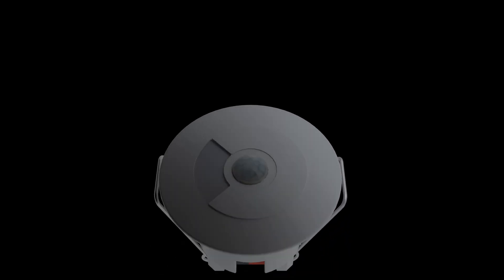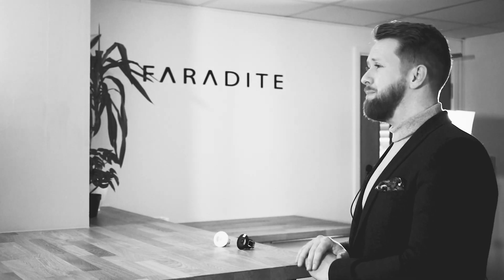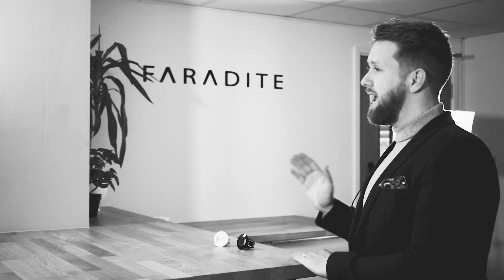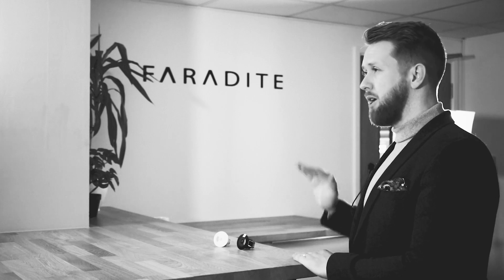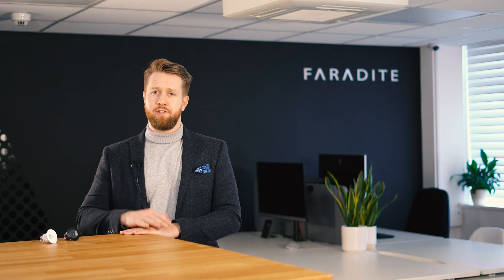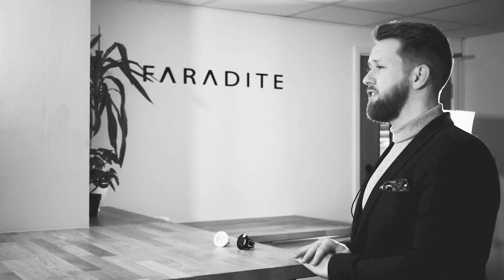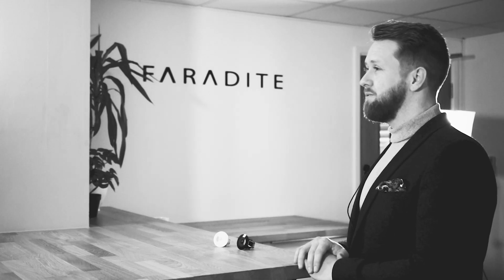Introducing the Motion Sensor 360 - KNX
With just a 49mm diameter, the Faradite Motion Sensor 360 - KNX is a remarkably small KNX PIR sensor with a huge set of functions. The sensor is designed to provide a range of functions for both residential and commercial KNX installations alike.

The sensor can have up to 4 independent functions each with independent timeouts and configuration parameters. The range of functions each fucntioncan perform are: Switching, Dimming, Scene, HVAC, Advanced (value transmitting including RGB) and Constant light control.

The Constant light control feature (daylight harvesting) ensures a set brightness / lux level is achieved by dynamically dimming the lighting in the room. The Faradite Motion Sensor 360 - KNX also allows for the brightness setpoint to be set via group object. A standby dimming level can be also be set.

Day / Night modes are available for each of the 4 independent functions allowing each to perform differently during day and night, with different timeouts if required.

Also, the master / slave functionality allows KNX installers to expand the detection capabilities of the PIR.

Advanced push button input functionality allows users to manually interact with the motion sensor by extending timeouts, blockingthe sensor and more.

Also, a finely tuned internal brightness sensor accurately measures the Lux level in the room (external brightness group object available) no matter the light source, meaning fluorescent lamps, LEDs or halogen/incandescent lamps can all be accurately measured.

4 operating modes allow various levels of automation to be configured meaning the sensor can be configured as fully automatic (Auto on / off), absence (manual on, auto off), presence (auto on, manual off) or fully manual (manual on, manual off).

Long motion detection can be configured (separately across each function if required) to trigger different actions depending on the length of time a person is detected. E.g. lights may come on instantly when motion is detected, but using long presence detection on the second function for HVAC control can mean the Air conditioning is only turned to comfort mode if motion is detected multiple times in a set length of time.

There are a range of powerful diagnostic tools available for the KNX integrator including a visual LED for detection validation, simple test modes for validating performance and a heartbeat mode to monitor devices KNX bus connection.